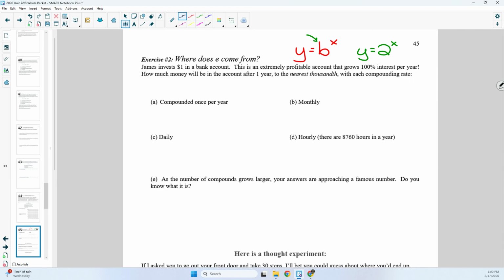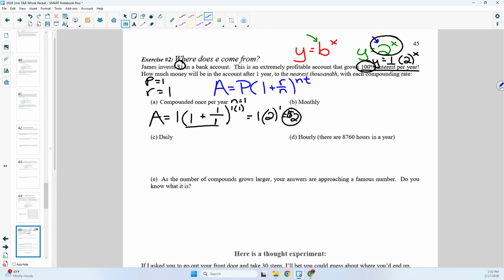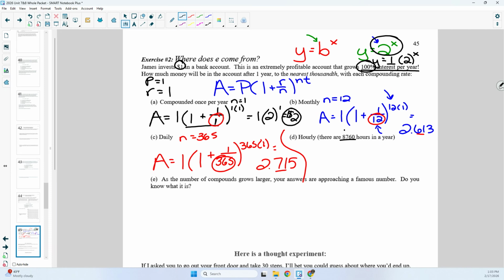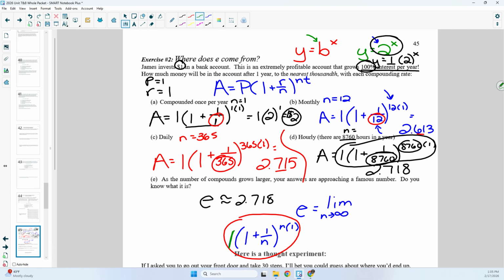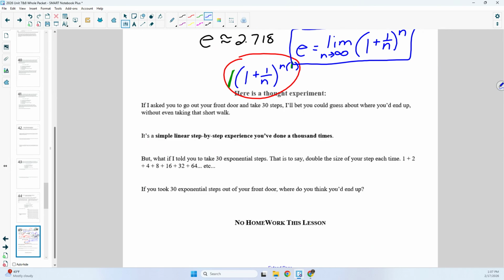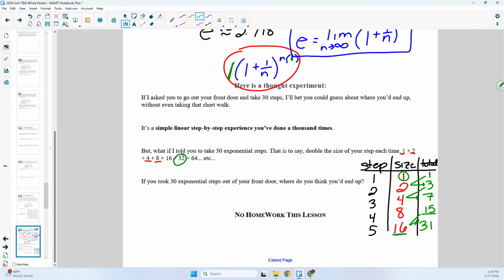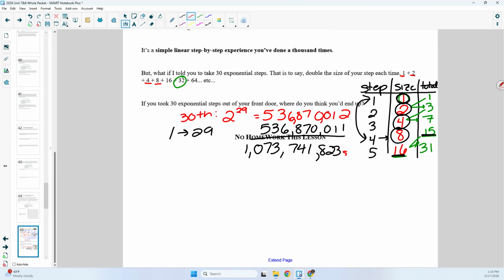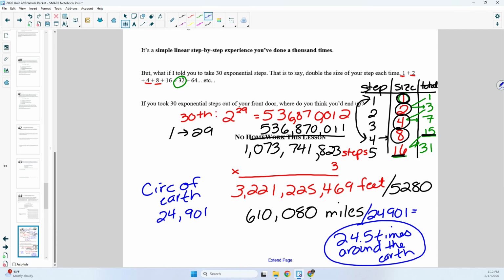A2 U8 L65 Pg 45